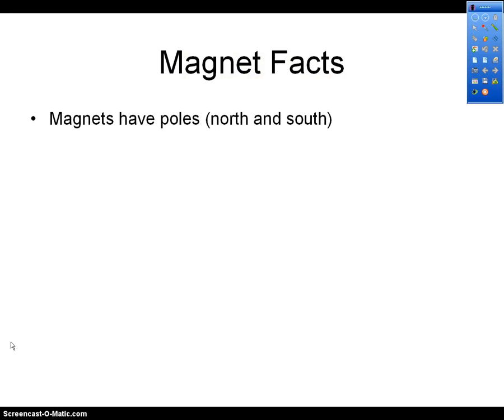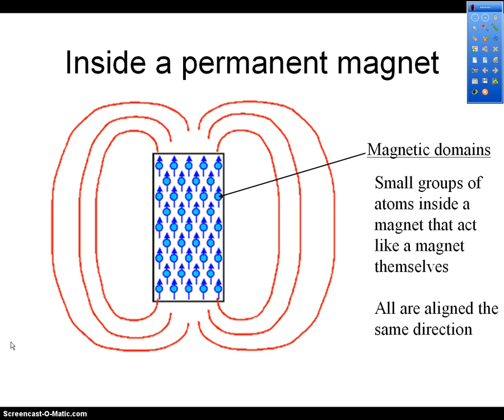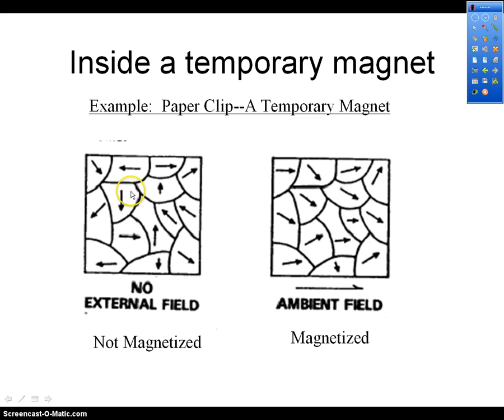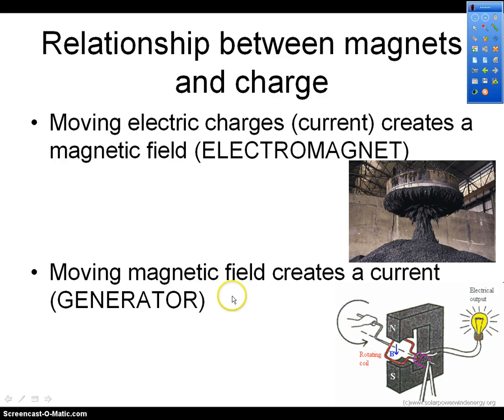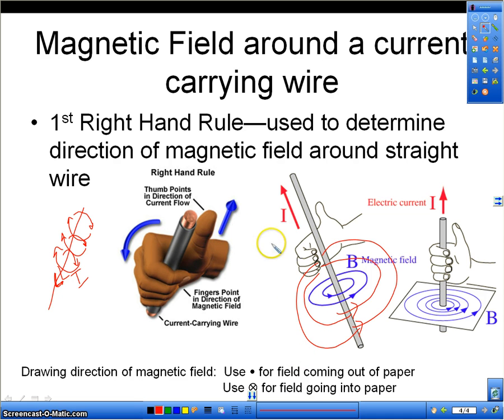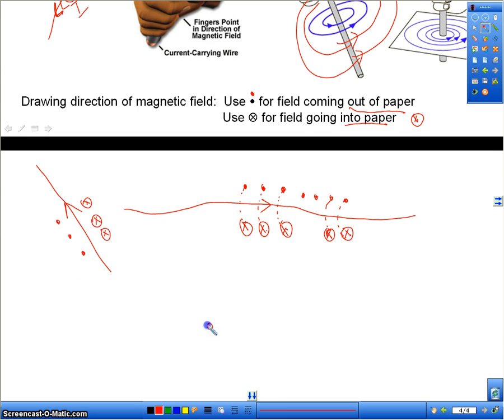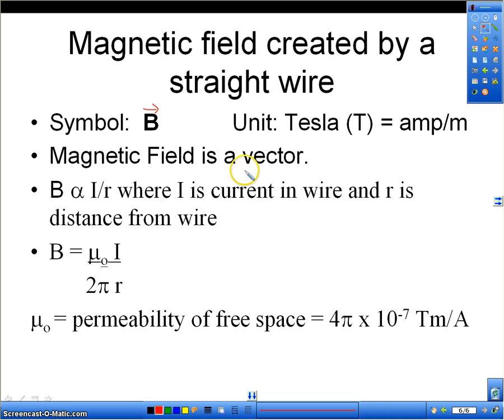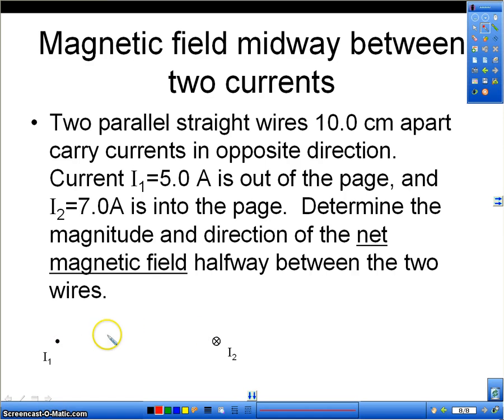Magnets and Magnetic Fields Video Part 1